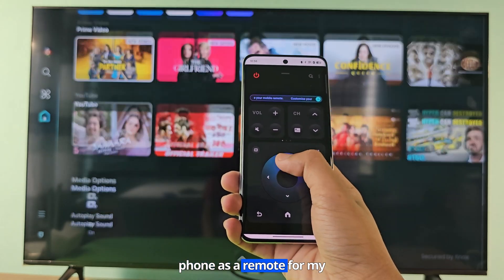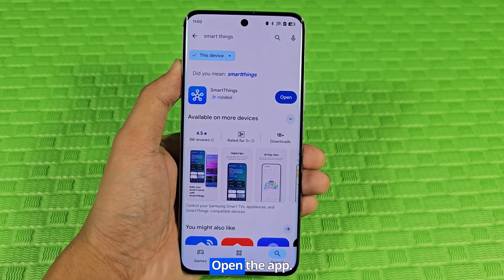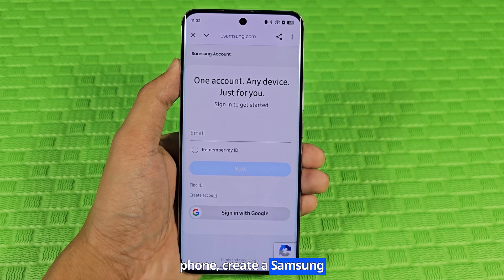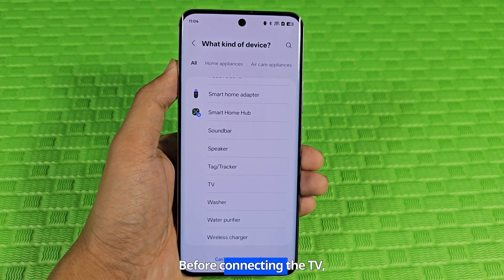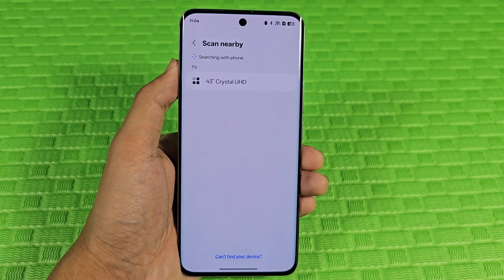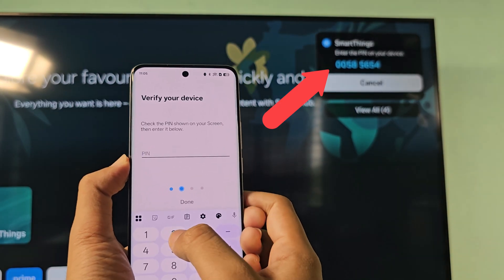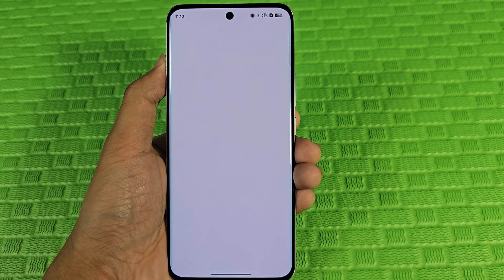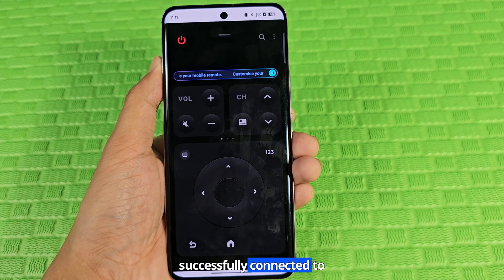How to use android phone as remote for Samsung TV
How to use phone as remote for smart tv. How to control tv with phone without remote. How to control tv with phone without remote free